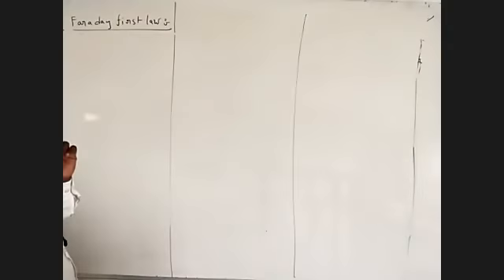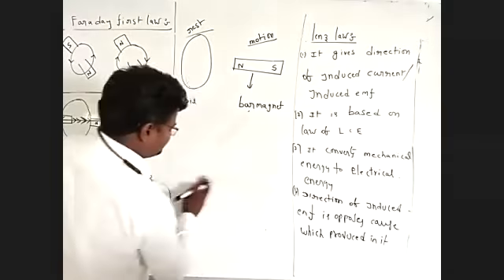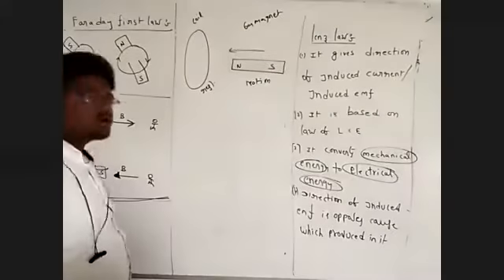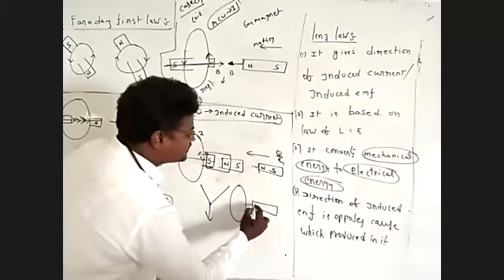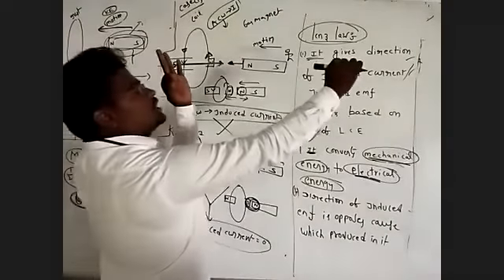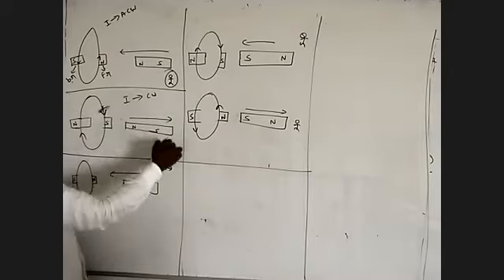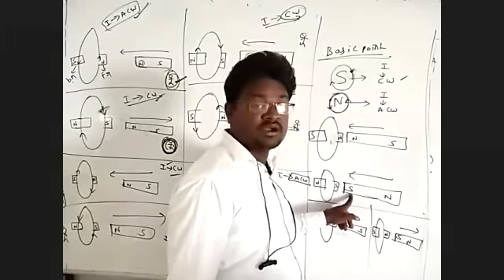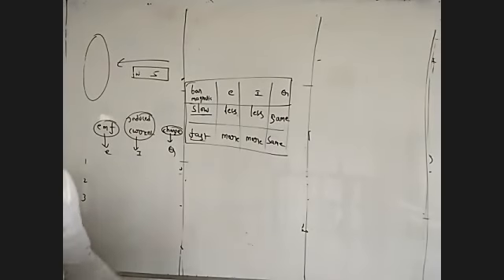10th Physics Electro Magnetism-9 20-05-2020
10th Physics Electro Magnetism-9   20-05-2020